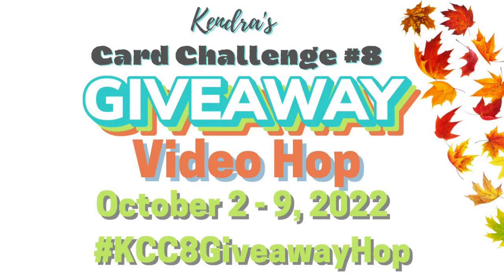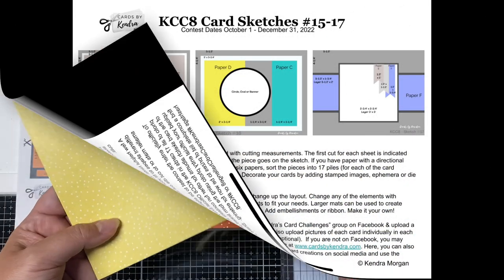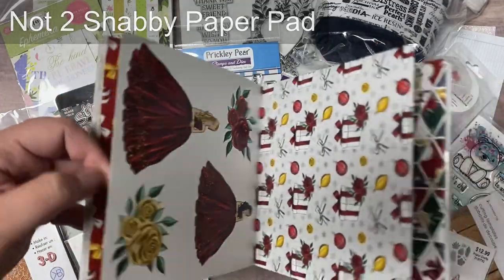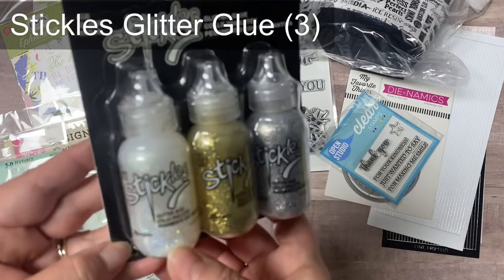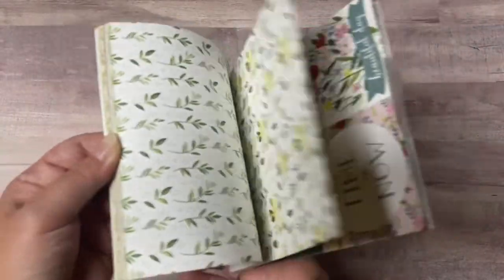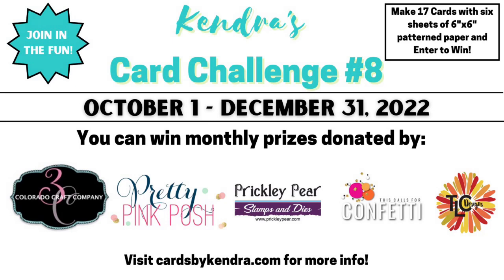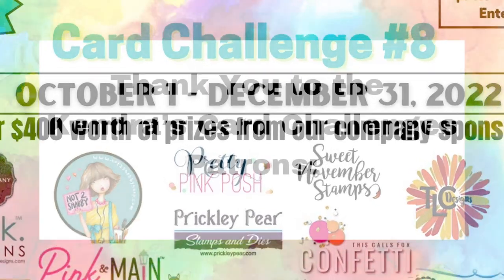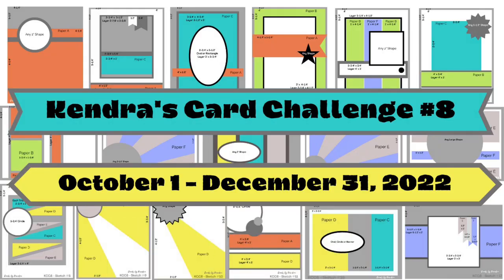KCC8GiveawayHop - Kendra’s Card Challenge 8 - Prizes & Info - Enter to Win!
KCC8GiveawayHop -Thank you so much for joining our giveaway hop introducing Kendra’s Card Challenge #8!! The next person in the hop lineup is Kim Skinner with Stampin’ Imperfection

I appreciate you stopping by today! Please make sure to complete the hop to see all of the card inspiration we have for you and each of the sketches in the challenge! There will be a HUGE giveaway prize to one lucky winner, so make sure you watch and comment on each of the videos along the way to enter! Winners will be randomly chosen and announced on the Cards by Kendra YouTube channel. Be sure to state your country of residence in your comment. Also, you should be a subscriber to the Cards by Kendra channel. We hope you’ll join us for kendrascardchallenge8! Remember, to enter the challenge, you have until December 31st to create your cards!

➡️ For more details and to download the FREE PDF File, visit my

*This contest ends on Sunday, October 9, 2022, at 11:59 pm ET. The winners will be announced after October 16th, 2022, on the Cards by Kendra channel, so be sure to check back!
*THE WINNER MUST CLAIM THEIR PRIZE AND COMPLETE THE ONLINE FORM THAT WILL BE POSTED ON THE WINNERS ANNOUNCEMENT VIDEO.
*The winners are chosen randomly via a YouTube Random Comment picker from qualifying comments left during the Giveaway Hop beginning Sunday, October 2nd, 2022, and ending on Sunday, October 9th, 2022, at 11:59 pm ET.